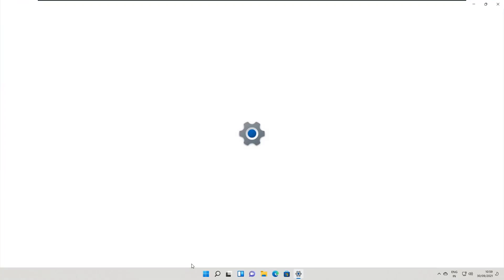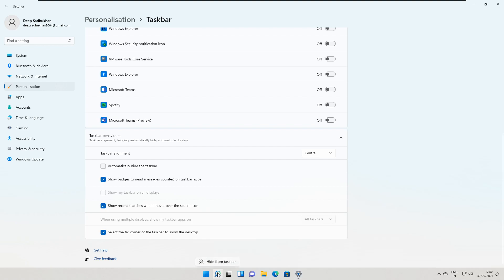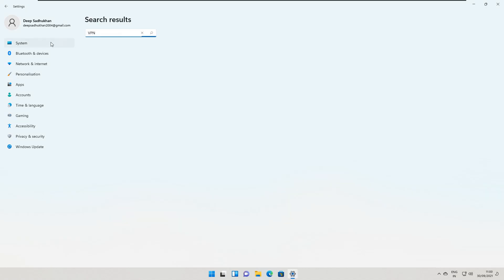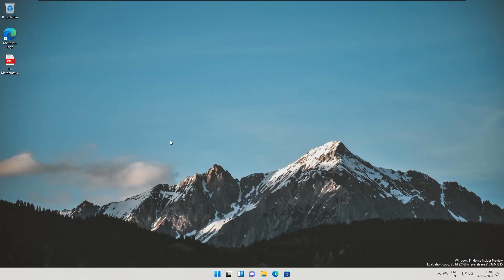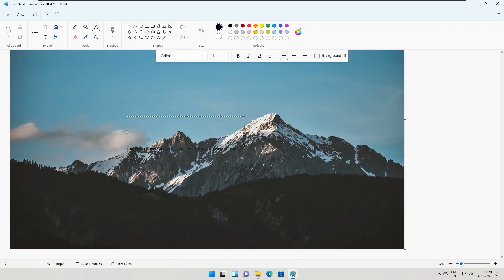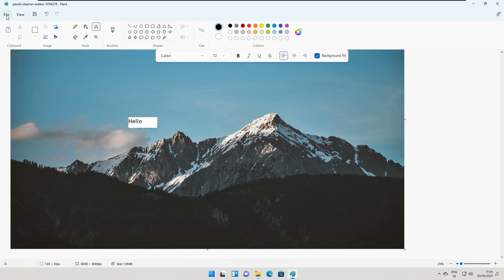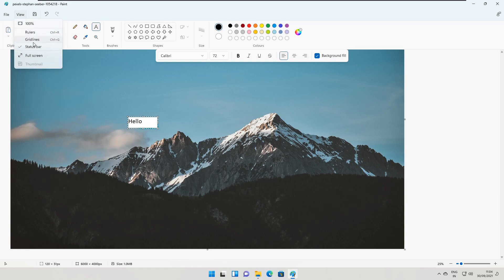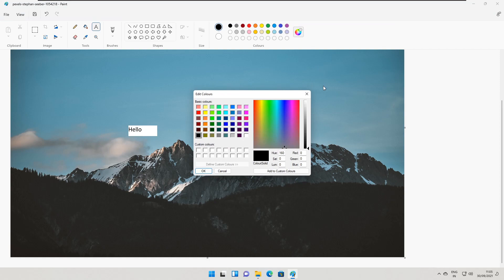Windows 11 build 22468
windows 11
windows 11 new build
windows 11 latest dev build
windows 11 paint app
windows 11 new paint app
new paint app